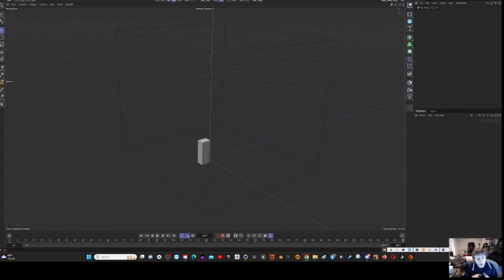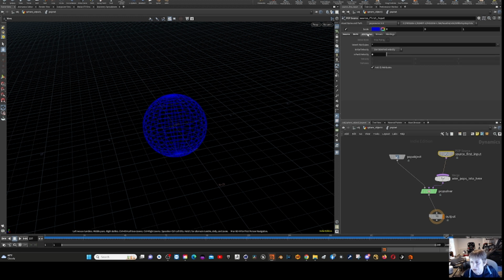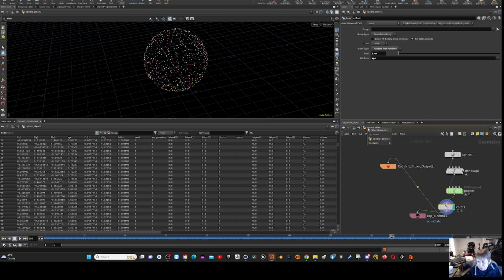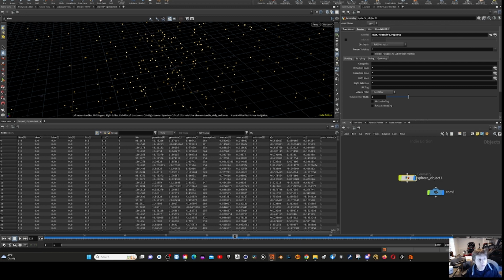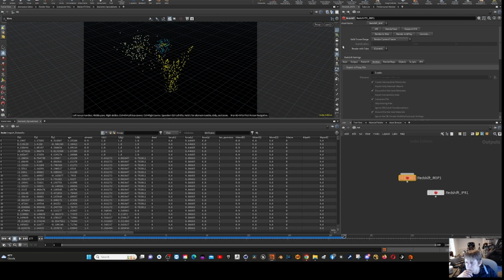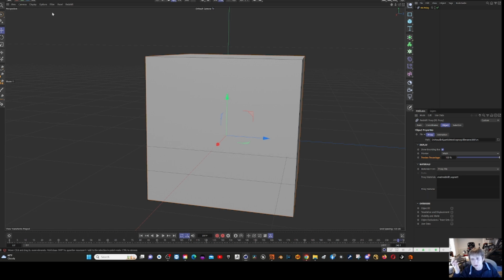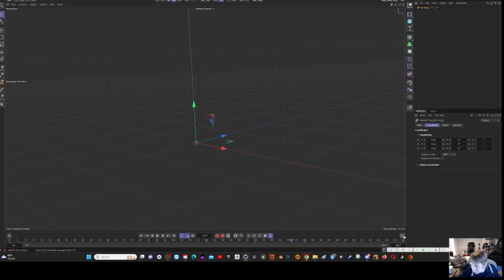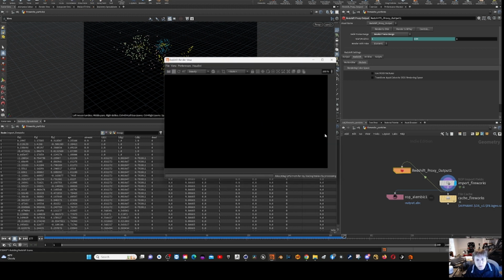Houdini Particles Intro - Flexible Particle Setups without X-Particles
In this video we discuss particles in Houdini and how you can bring them into cinema 4d. This will allow you to get any sort of particle effect without having to use a 3rd party system such as X-Particles.   One big thing is C4d, as of C4d 2023 introduced a very sophisticated pyro system that can handle that aspect of things.

The first 19 minutes or so are spent on looking at Houdini and at that point we start discussing importing into Cinema 4d.